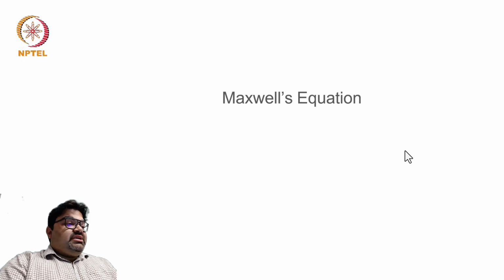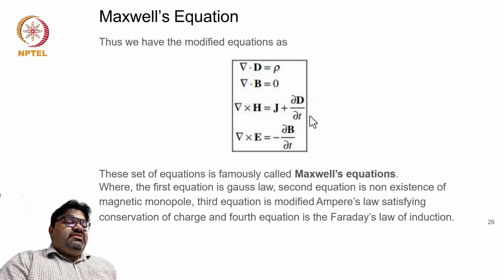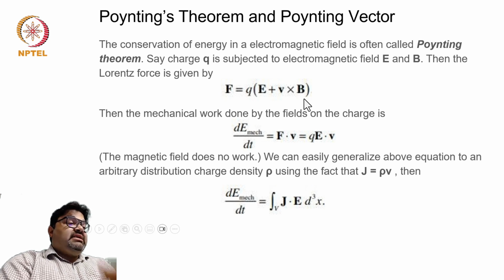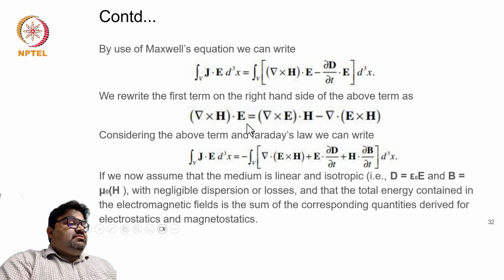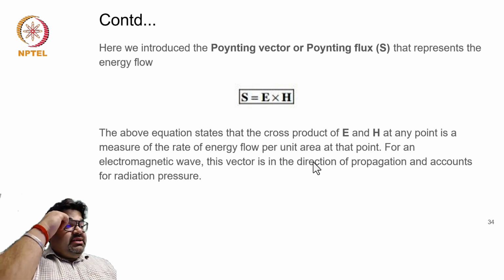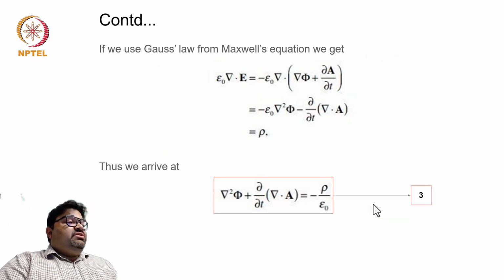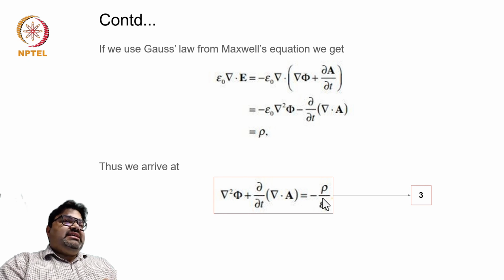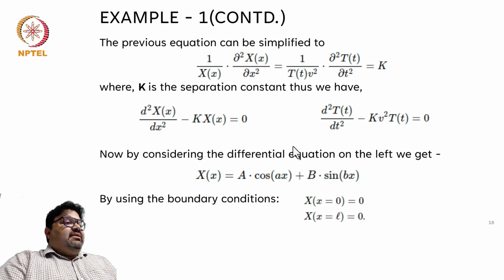Review of Electromagnetism Part 1